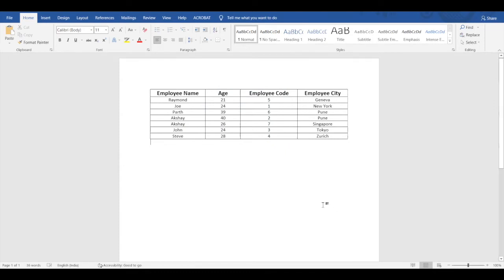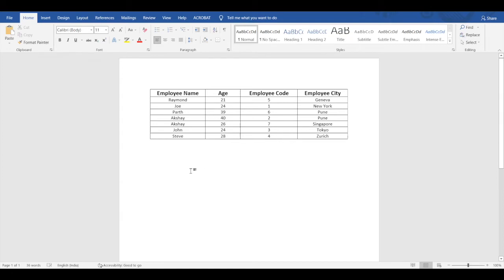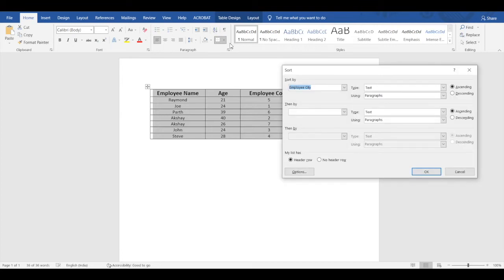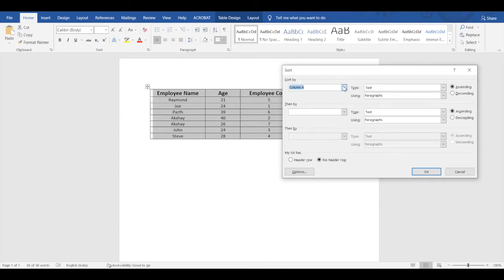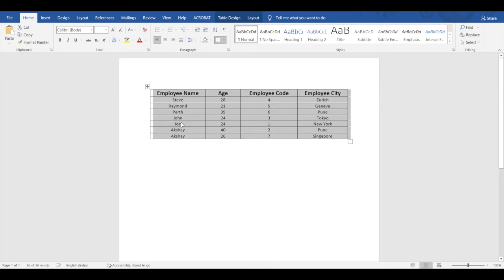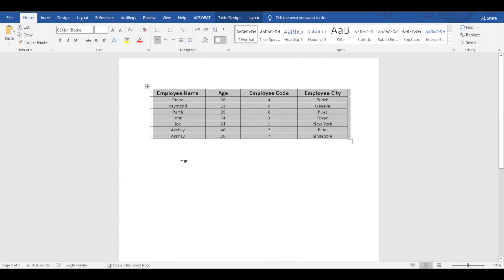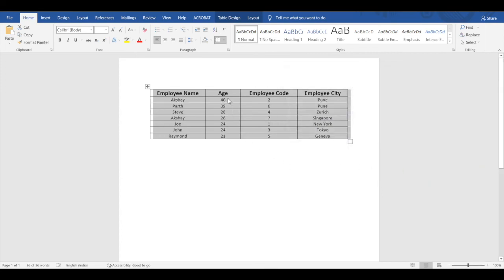How to sort Tables in Microsoft Word | Word tips & tricks | Tutorial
In this video, we discuss how to sort tables in Microsoft Word. Generally, when we need to sort tables, we automatically go to Microsoft Excel. But did you know you could sort tables in Microsoft Word as well? Watch the video to see how! Hope you find it useful.

How to create links to a Notebook, Section, Page, Paragraph, Document or Email in Microsoft OneNote

How to create, modify & customise a new tag and how to find tags in Microsoft OneNote

Topics Covered:

microsoft word
word
microsoft word tutorial
microsoft
microsoft word 2016
word tutorial
microsoft word hacks
microsoft word tips & tricks
word 2016
word tips
microsoft word 2019
microsoft office
how to use microsoft word 2016
microsoft word tables
word 2020
using word
word shortcuts
how to use word
how to
how to use microsoft word
how to sort a table in word
sort table in word
how to sort table in word
how to sort a table in word 2016
how to sort data in ms word table
sort a table in word
how to sort date in word
how to sort word table alphabetically
sort
sort table in word 2016
microsoft word sort table
sort table data in ms word
sort text in word
how to alphabetize lists and tables in microsoft word
how to sort a table alphabetically in word 2016